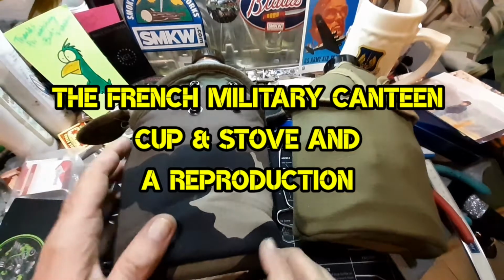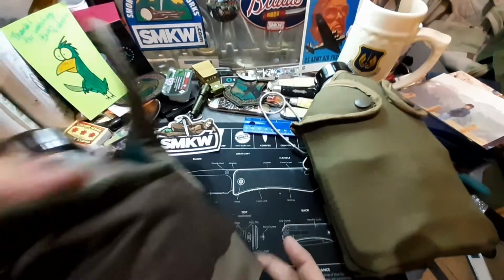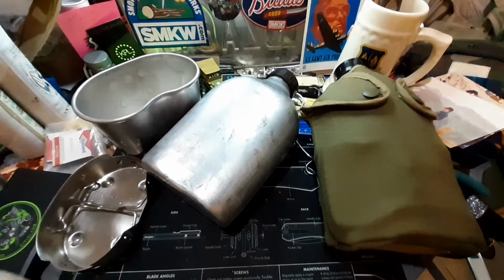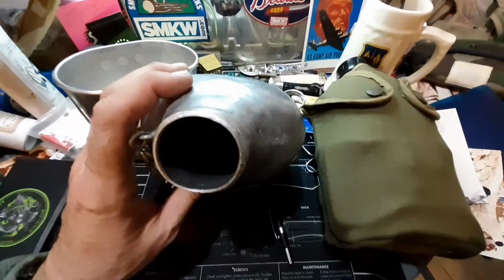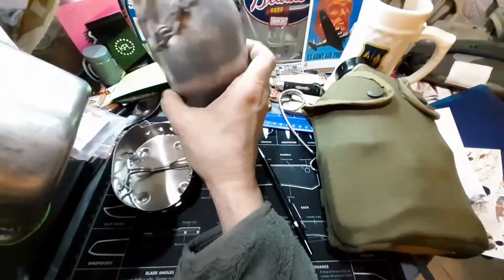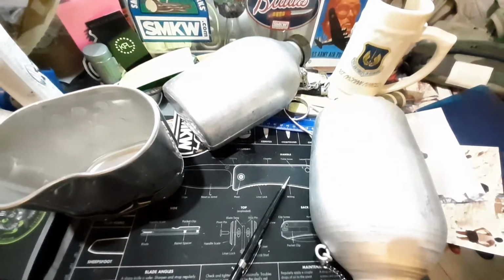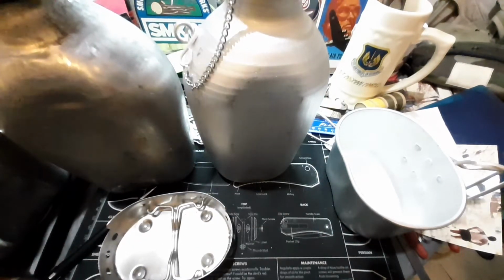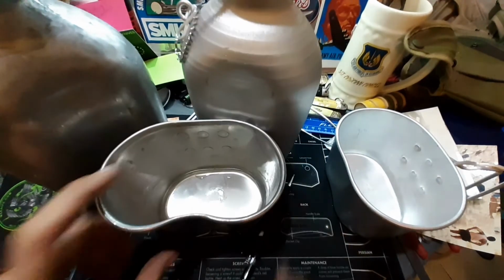(222) 🔥🏕The French Military Canteen Cup & Stove and a Reproduction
I show the French military canteen, cup, & stove. I also show a reproduction.